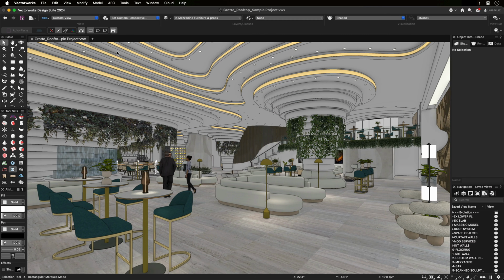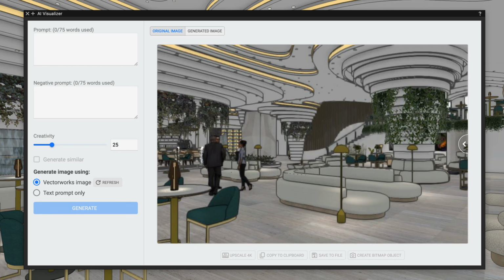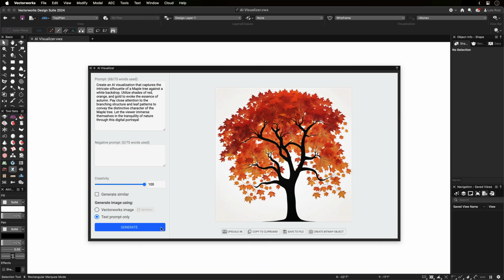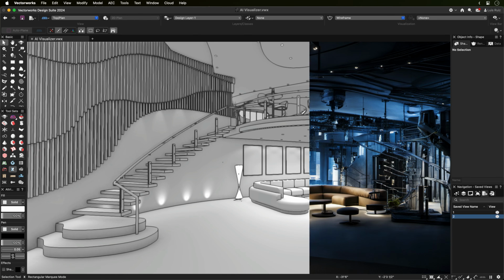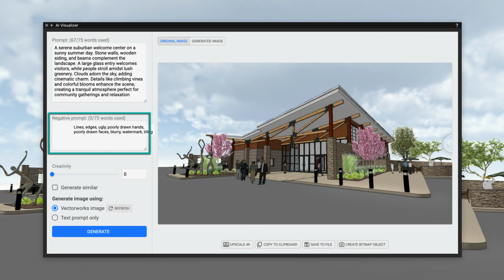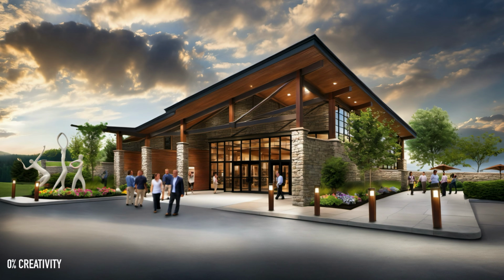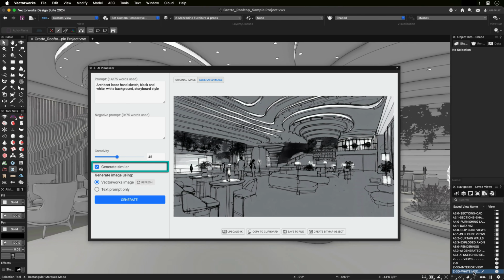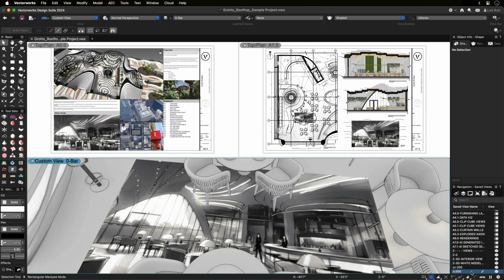Vectorworks AI Visualizer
Combine the strength of Vectorworks with the speed of AI image generation powered by Stable Diffusion. Directly available within the Vectorworks interface, this experimental feature uses Vectorworks Cloud Services for a zero-install, uninterrupted workflow to quickly ideate illustrative concepts or create refined images using your Vectorworks models at any stage of design.